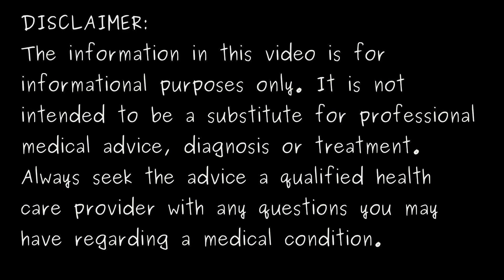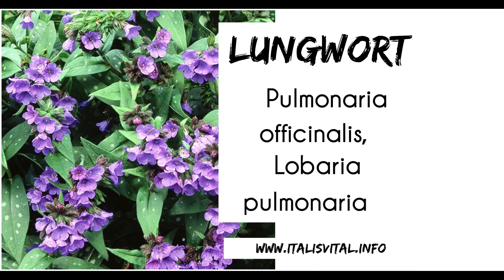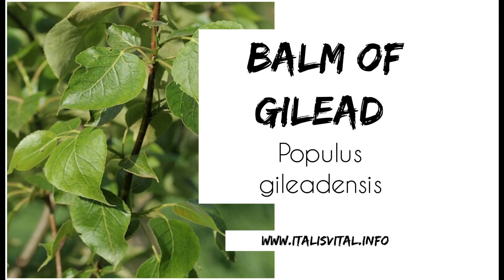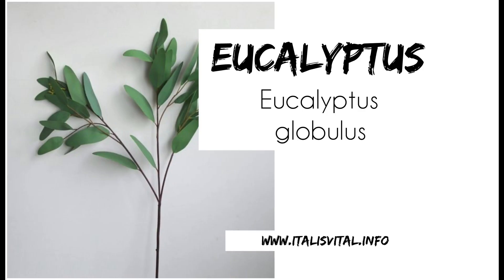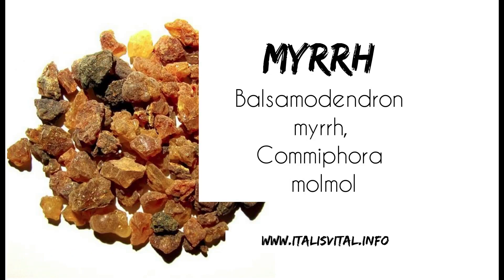6 HERBAL REMEDY FOR SORE THROAT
6 HERBAL REMEDY FOR SORE THROAT
Herbal Remedies for Sore Throat